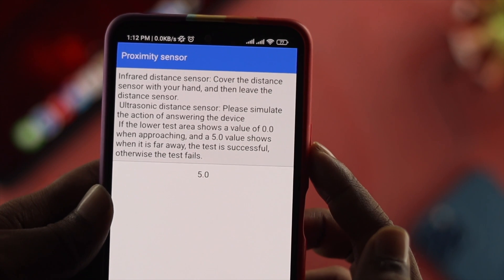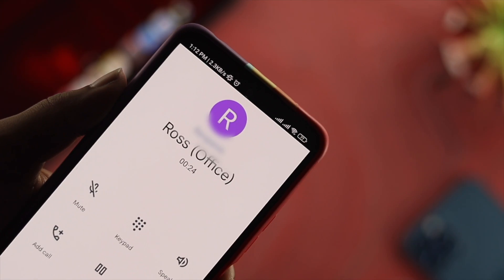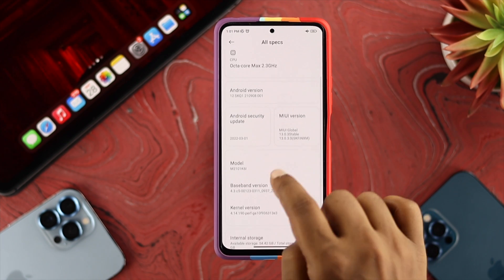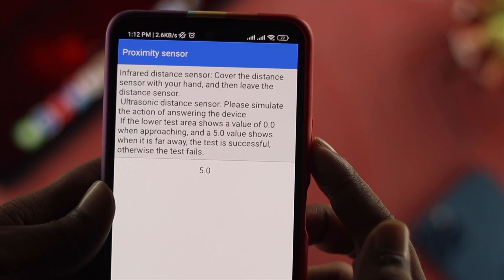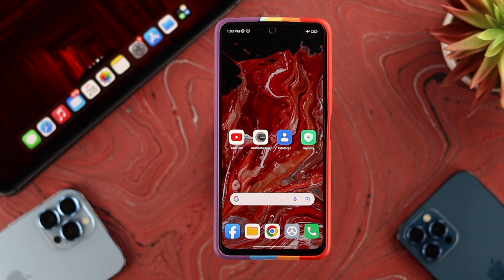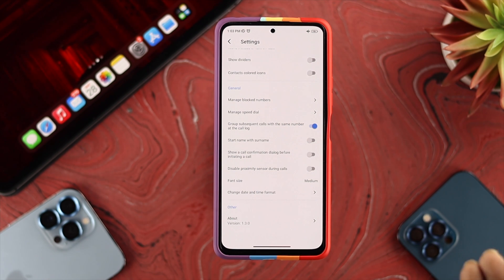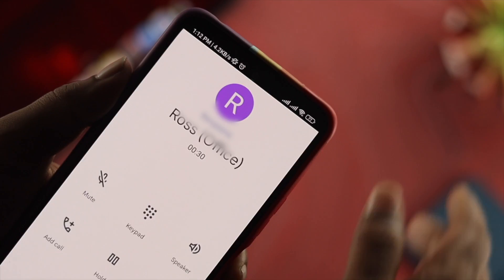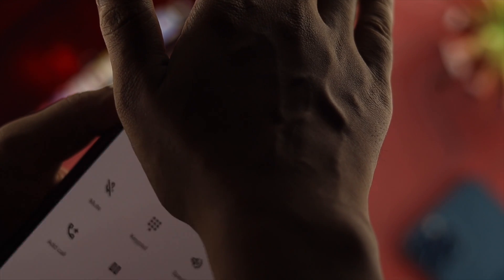Proximity Sensor Issues In All Xiaomi Phone! [How To Fix]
The phone screen is not going dark while you are on a call and put the Xiaomi phone to your ear? It happens due to Problems with the Proximity sensor of the phone. Here will show you the way to detect if it is happening for hardware problems. Also if it is not a hardware problem, we will show you how to fix Proximity sensor issues on all Xiaomi Phones.

0:32 Check if it is a hardware Problem
1:34 Enable Proximity Sensor
2:27 Remove Screen Protector